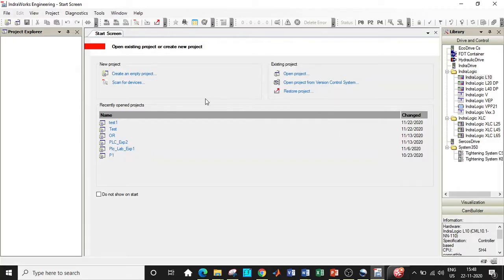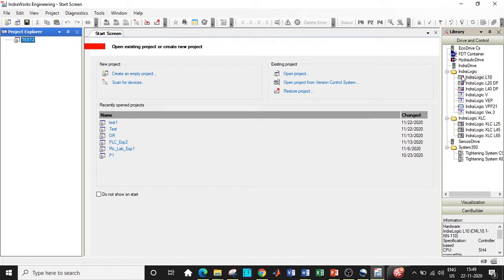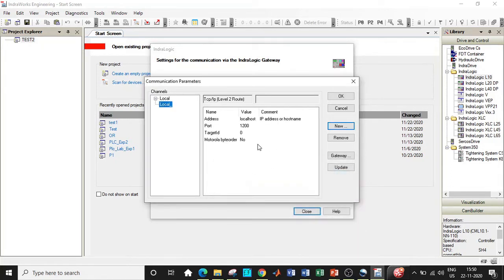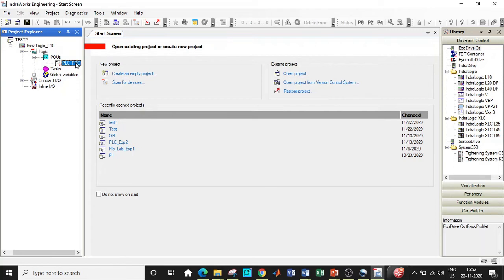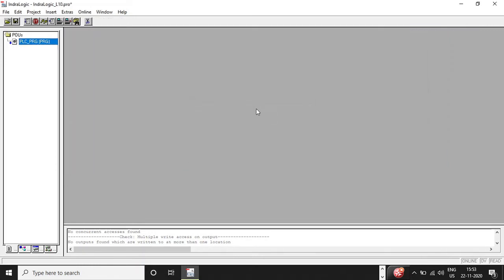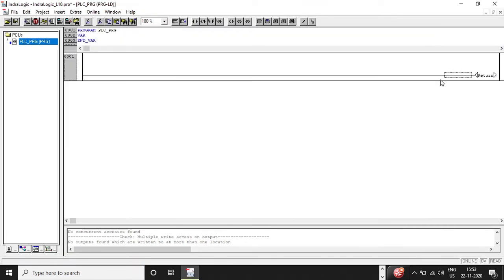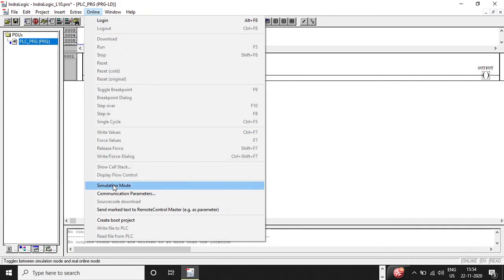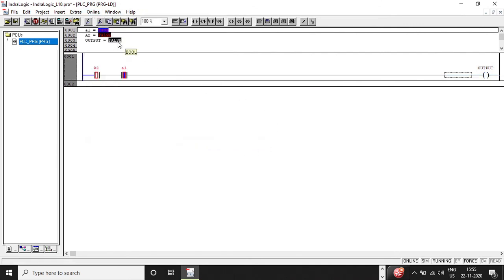How to Create a Project in Indraworks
This video demonstrates how to Create a Project in Indraworks.